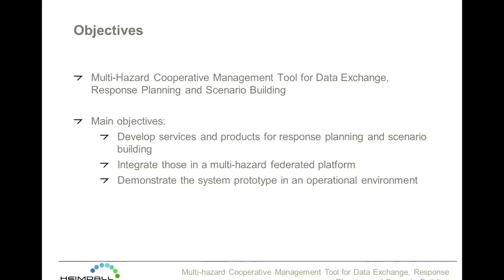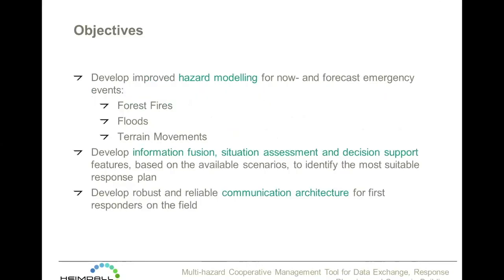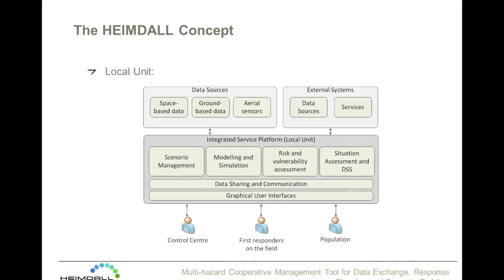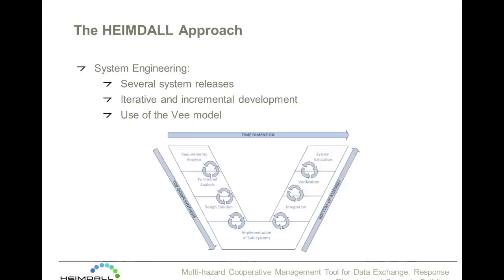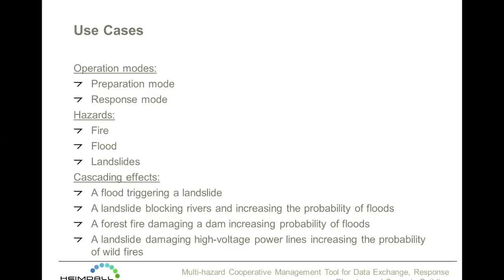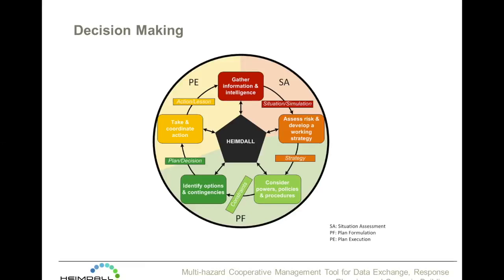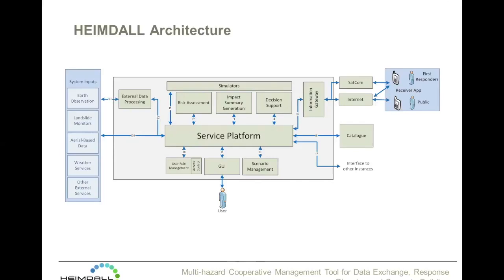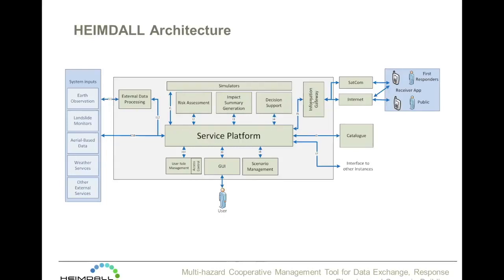HEIMDALL Webinar Concept Presentation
The main objective of this webinar is to introduce HEIMDALL project and system to all relevant stakeholders (practitioners, industry and research community). The webinar will include an overview of the main scenarios being addressed, emphasizing the requirements targeted by the system and which build up HEIMDALL service portfolio. Finally, the webinar will introduce the system artchitecture designed for the provision of the intended services